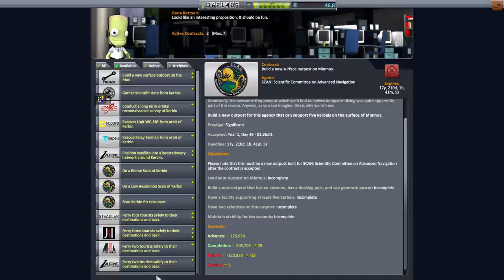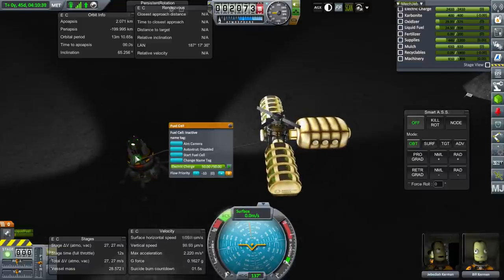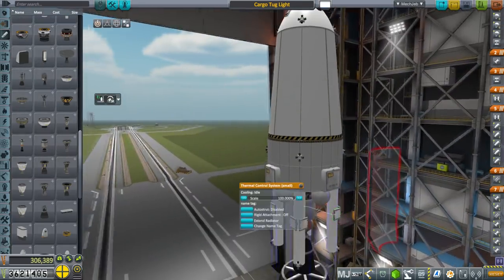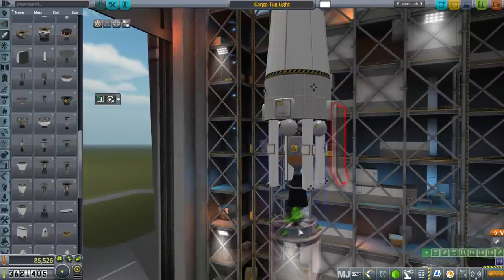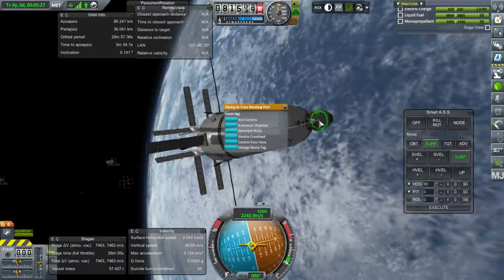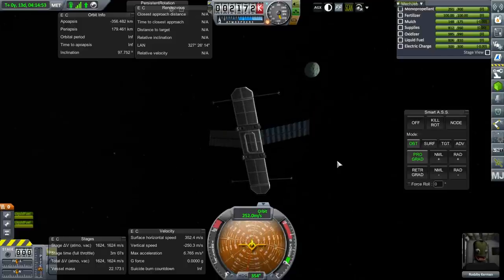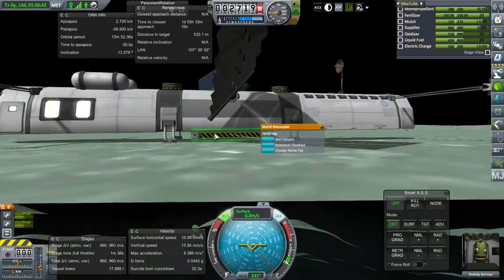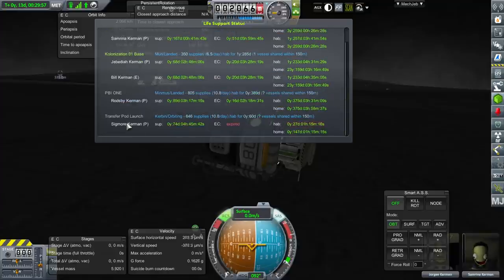Kerbal Space Program - Kolonization in 1.2 09 - Minmus Base and Tug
I unlock nuclear engines, design and launch a space tug and cargo vessel, and land my new base on Minmus.